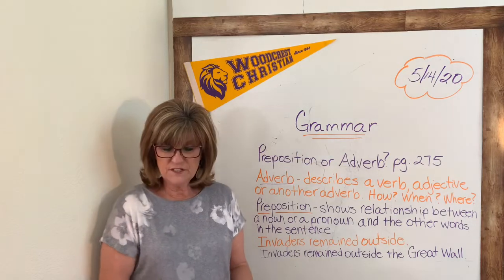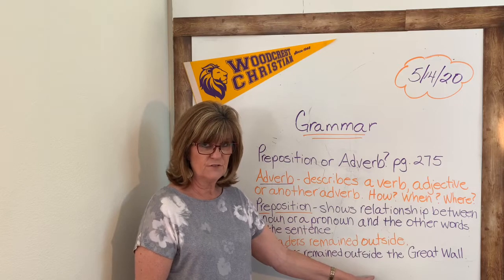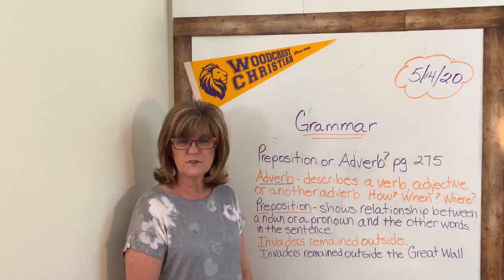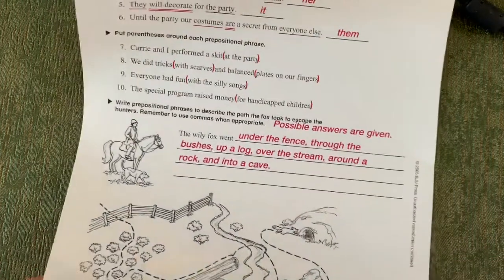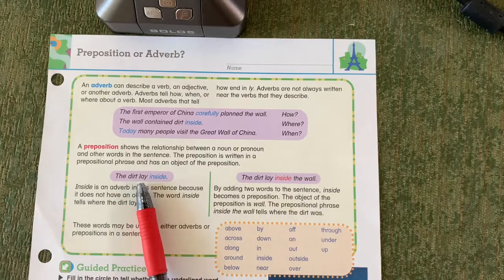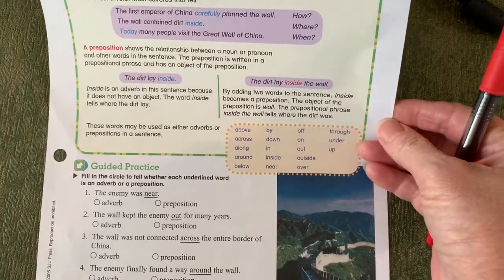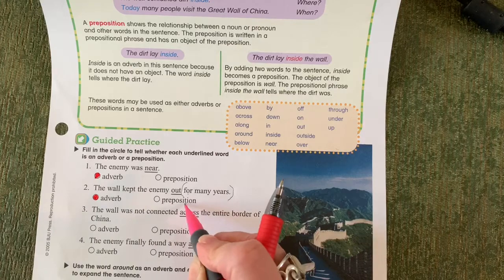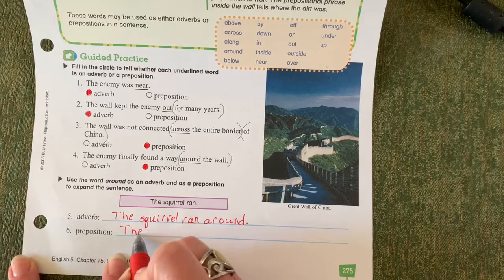5 Language 5/14